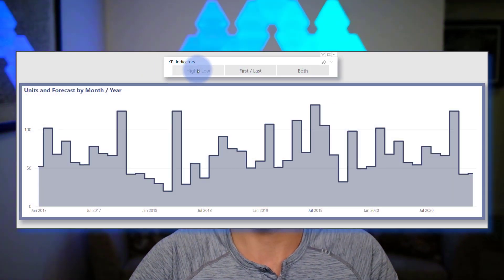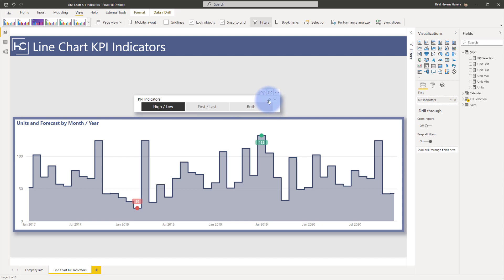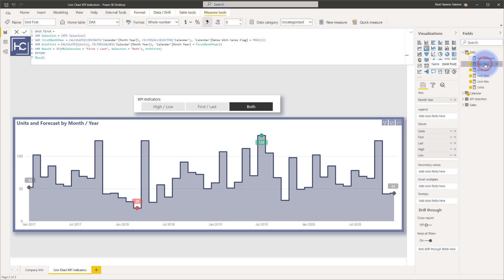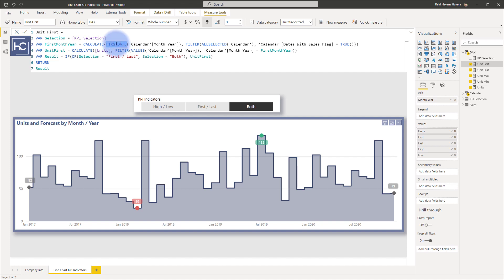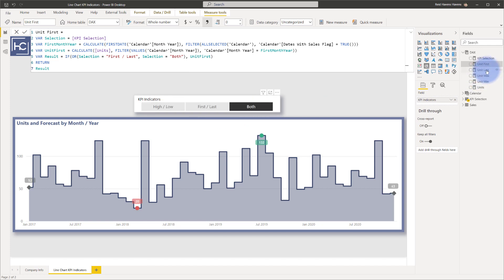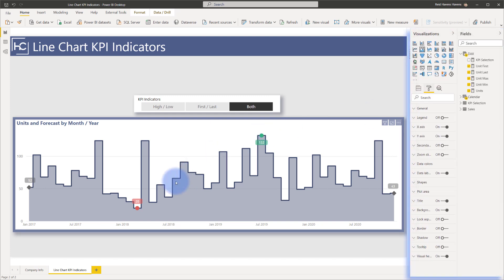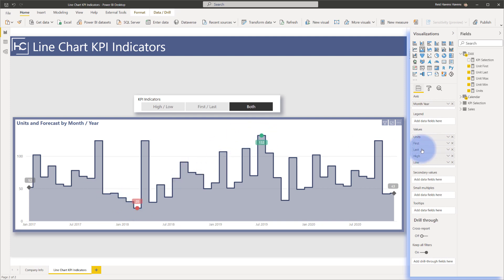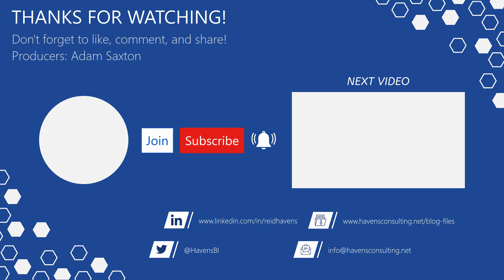Adding KPI Indicators to Native Line Charts in Power BI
Learn how to add various KPI indicators to the native visuals (Line, Area, etc.) in Power BI using a bit of DAX magic.

VIDEO CHAPTERS 🎥
0:00 - Start of Video
0:33 - Start of Demo